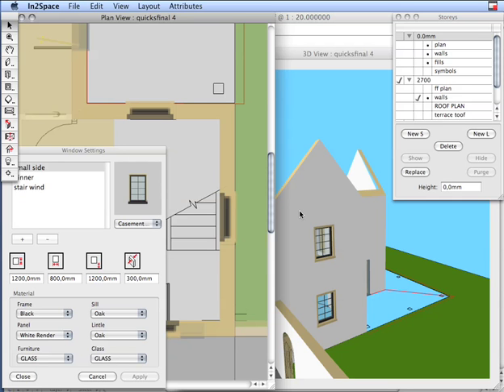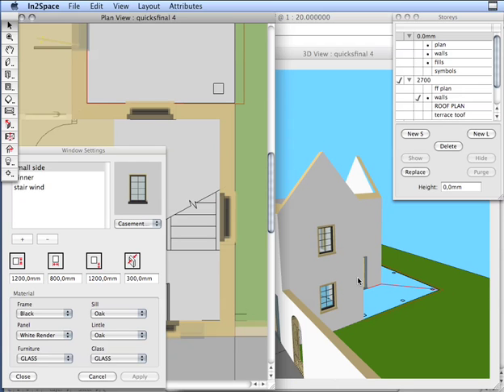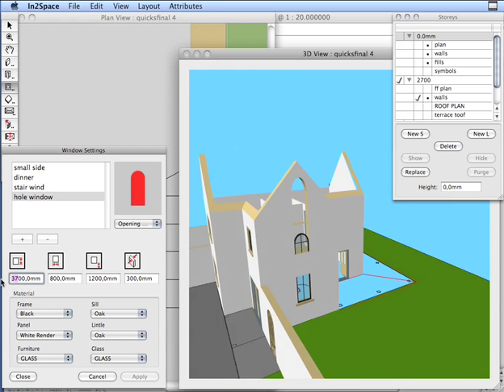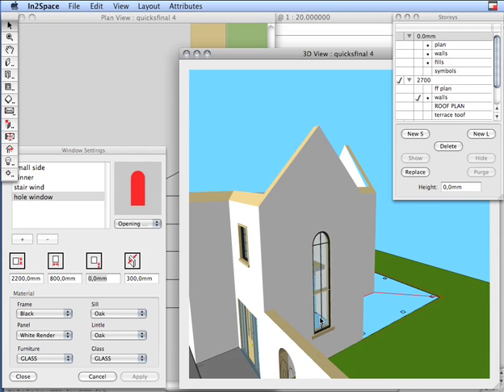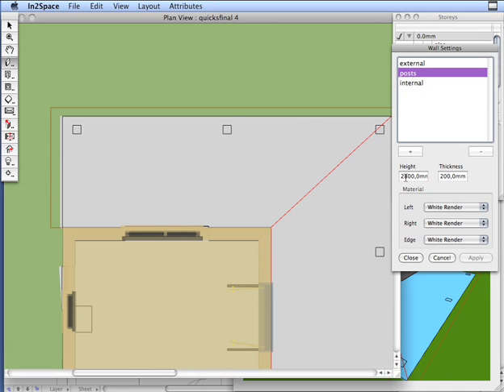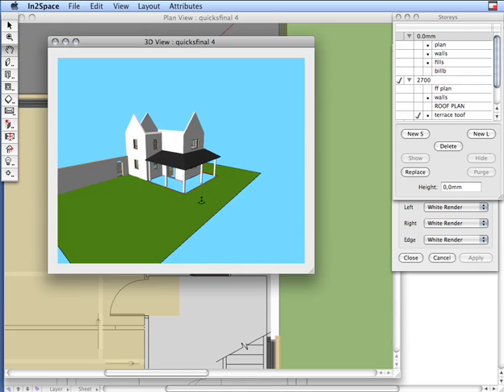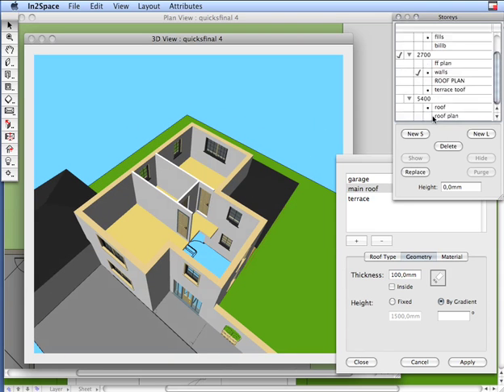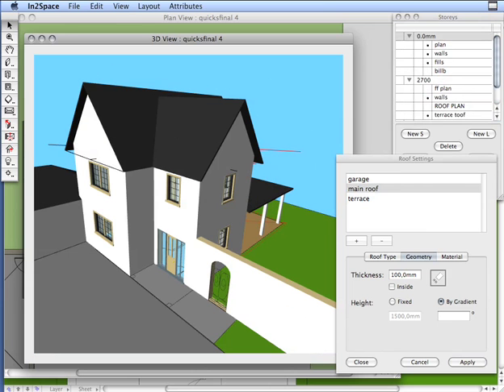In2space tricks and tips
Powerful tools
In2space has a range of amazing tools to create your 3d constructions. Each of the tools are intelligent in there own way. For example our roof tool works like you think. You enter the type of roof your creating, the gradient then click and snap to the points of the roof using your plan and in2space auto constructs your roof. The roof tool is also parametric so it can be altered gobal.
Learning Curve
Evey software says it is "easy to use" but I think we have it right! Just 10 minutes watching, learning and you will be off in no time. Checkout our youtube channel, we have a vast array of video tutorial to help you along the way. We believe this is the best way to get started.